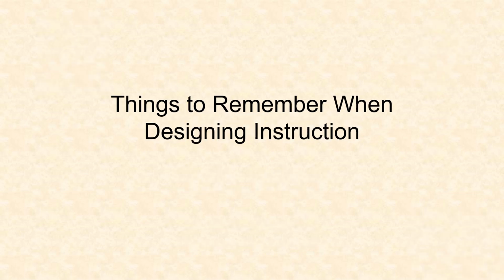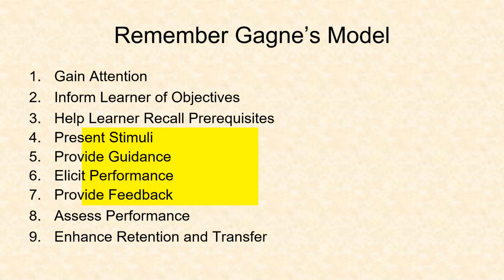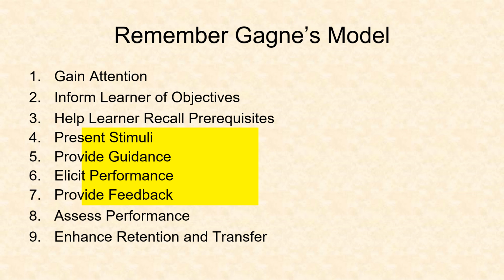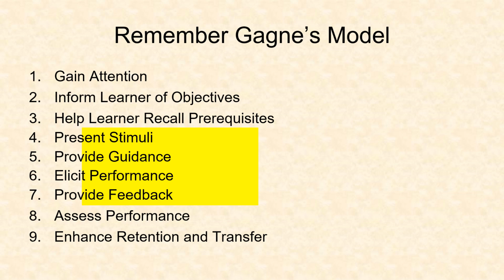EDU553: Review and Wrap up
Provides a review, pointers for the final project, and a wrap up for the course. This video represents instruction as part of EDU 553 Principles of Instructional Design, a graduate course in the Education Masters program at Misericordia University.